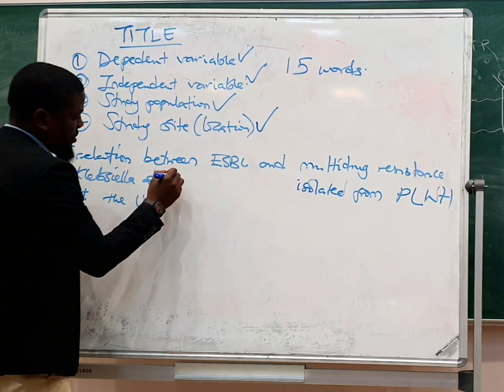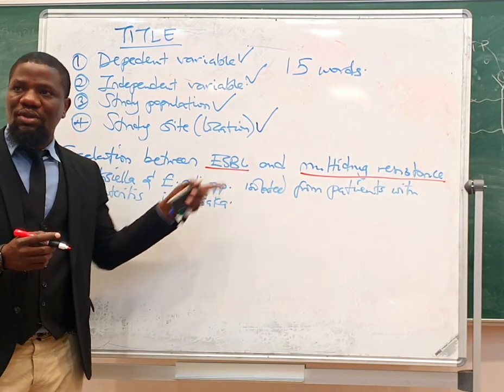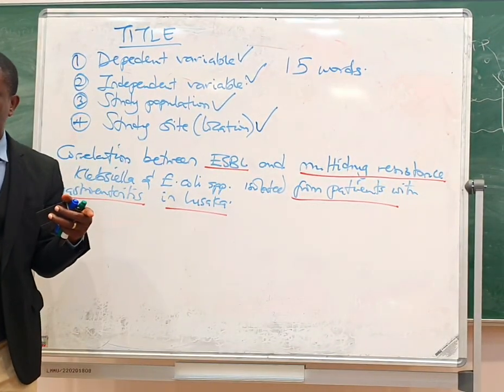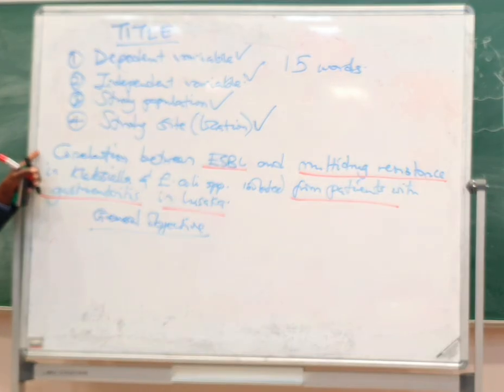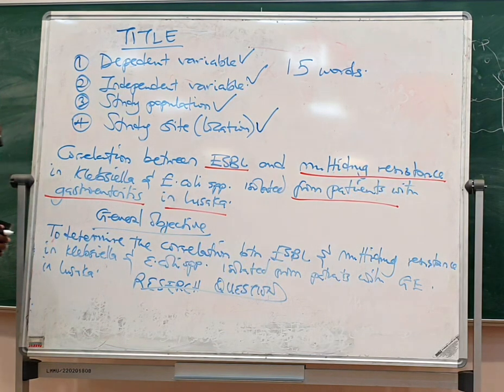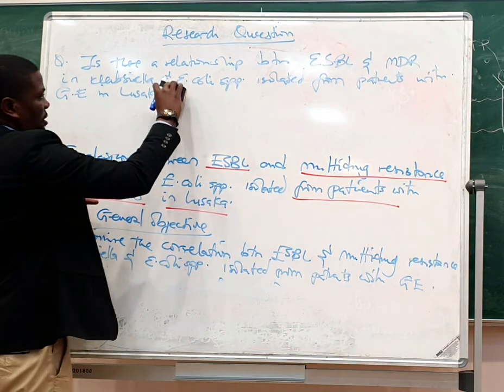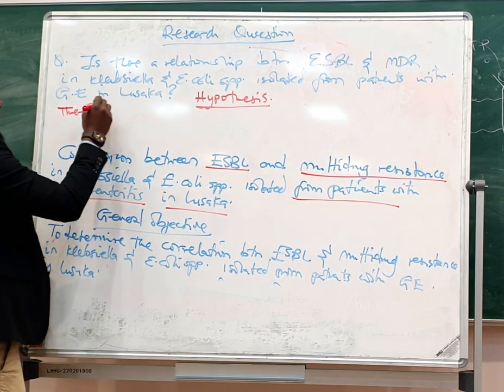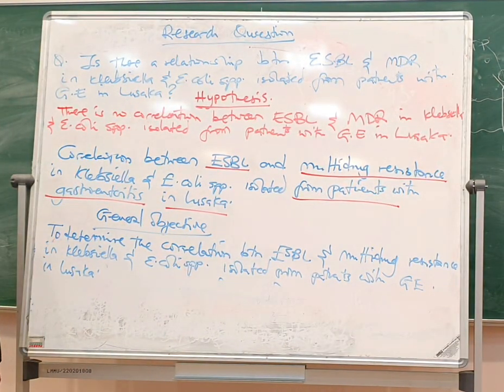Linking the title to objectives and hypothesis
Here we explain the four other things that are linked to the title:
1. The general objective
2. The research question
3. The hypothesis
4. The Variable tables